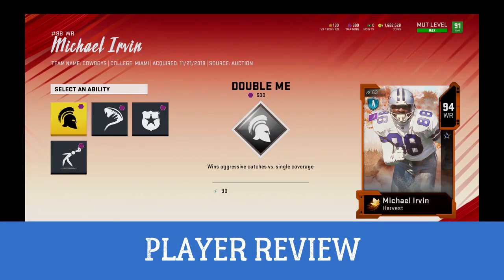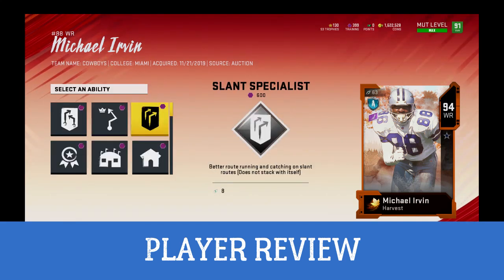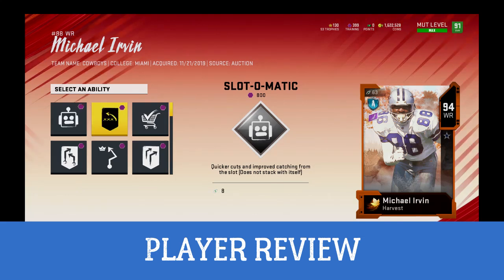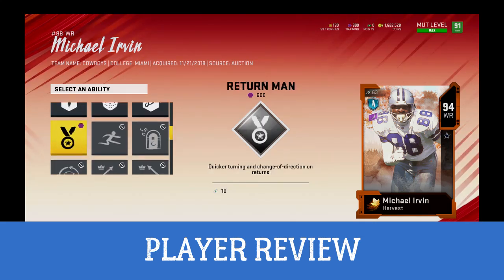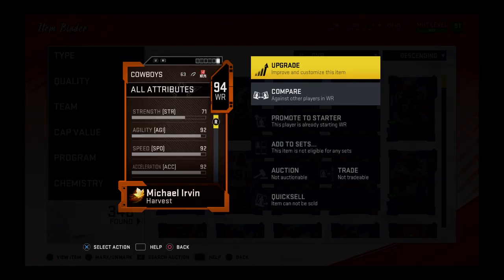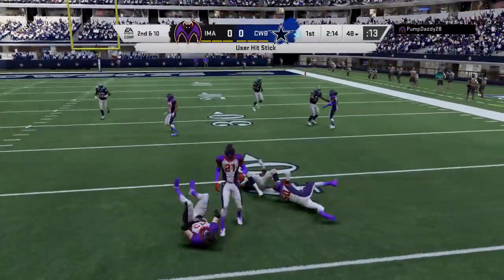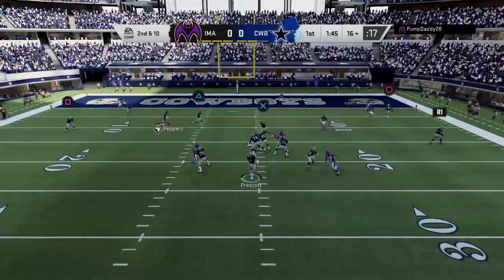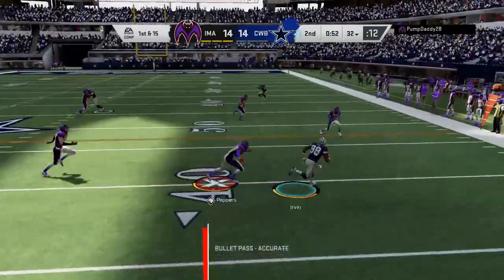HOW GOOD IS MICHAEL IRVIN MADDEN 20 HARVEST GAMEPLAY PLAYER REIVEW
GOOD LUCK !!